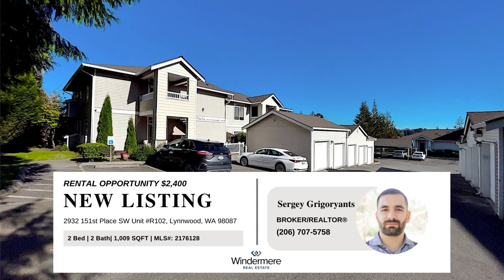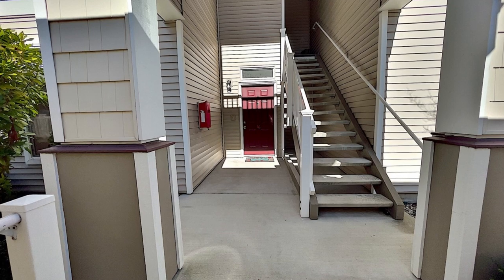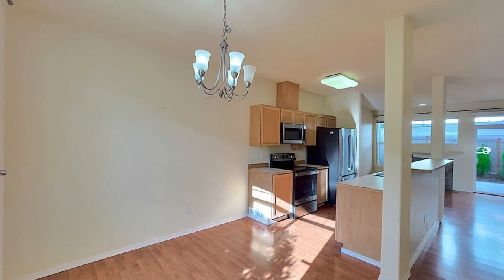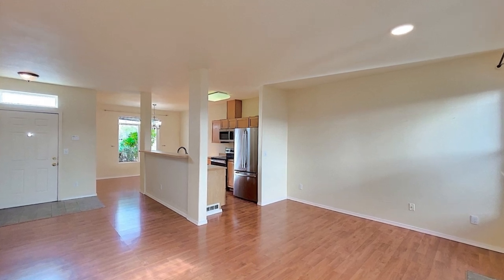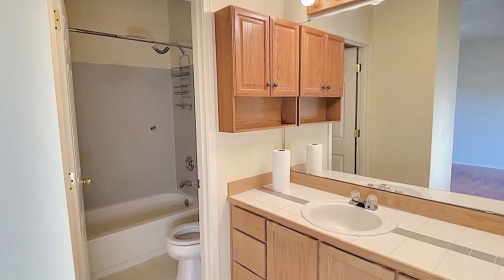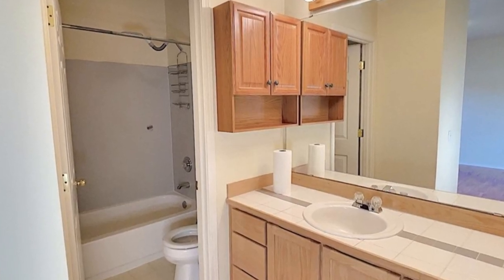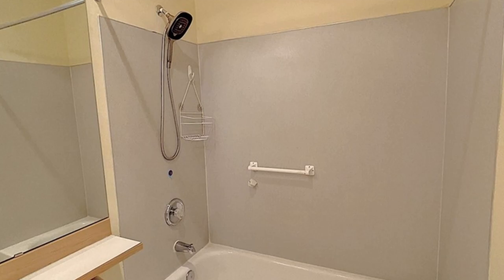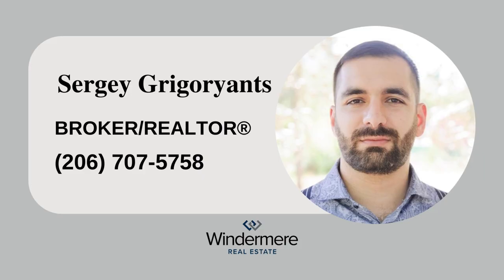2932 151st Place SW Unit R102, Lynnwood, WA 98087 listed by Sergey Grigoryants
Explore this exceptional rental opportunity! Step into a ground-floor Red Oaks Condo unit that offers the spaciousness of a house. Welcome to this inviting 2-bedroom, 2-bathroom condominium nestled in a tranquil corner of Lynnwood. This sunlit residence is move-in ready for tenants. Experience an open concept living area, complete with a kitchen featuring brand-new stainless-steel appliances and a breakfast bar. The dining area is flooded with natural light, and the living room boasts a cozy gas fireplace. Step outside to discover a generously sized, fully paved backyard bordered by lush Thujas and other beautiful plants, providing ample space for hosting family gatherings. Additionally, there is a covered patio and a full-size finished one-car garage equipped with two rows of 270-degree storage shelves. The Red Oaks Condo community offers two cabanas, a well-equipped gym, and a basketball court. We are pet-friendly and conveniently located just minutes away from I-5, I-405, transit hubs, and shopping centers. To secure this wonderful living space, we require last month's rent and the first month's rent, along with a background check.

Sergey Grigoryants
BROKER/REALTOR®

🏡 2932 151st Place SW Unit R102, Lynnwood, WA 98087
2 Bed | 2 Bath| 1,009 SQFT | MLS#: 2176128